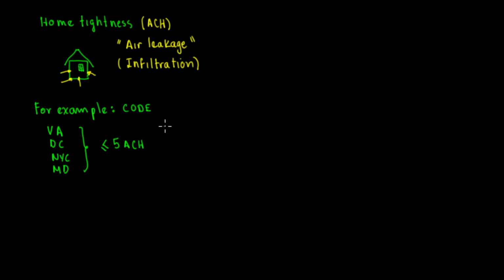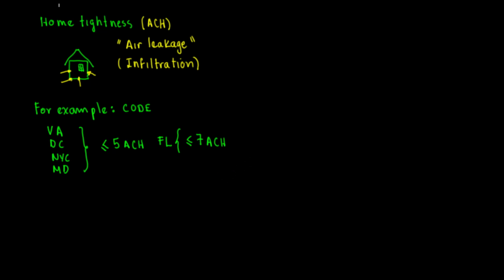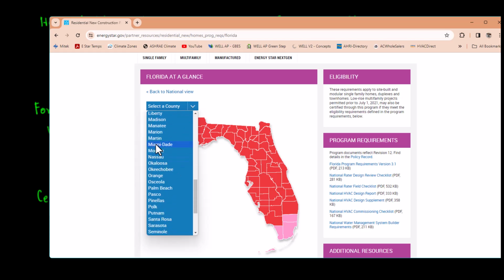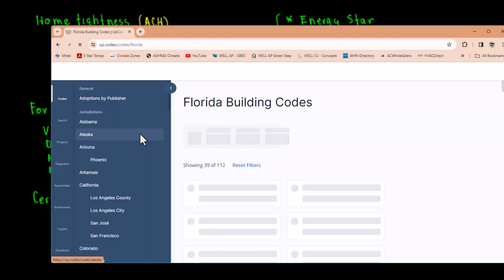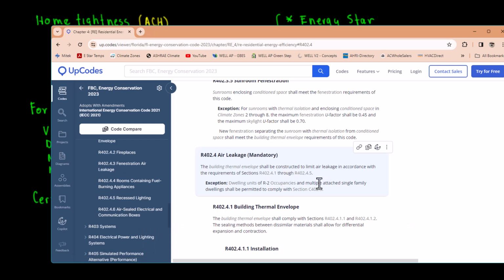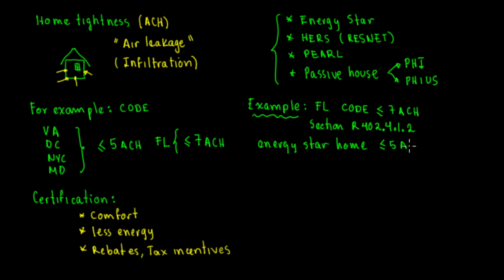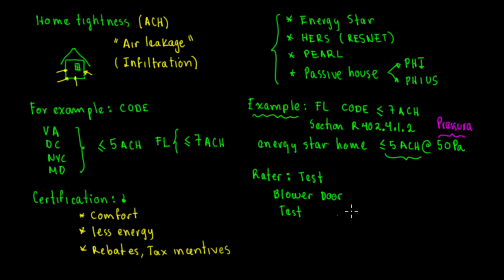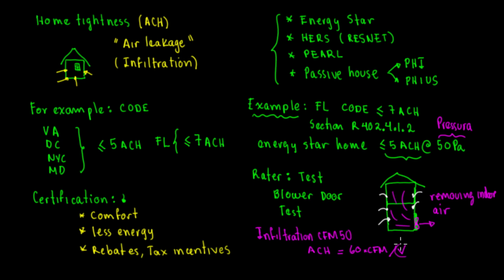Home Tightness and Air leakage (ACH)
In this video we explain air tightness for a residential home and how this is directly related to Air leakage measured in ACH (Air Changes per Hour).
There are different incentives to obtain less leakage in homes that are translated into home certification. For example:
Energy Start Homes, Pearl, Hers rating, Passive Houses, LEED for Homes and more.
We also mention the most popular method that energy raters utilize to see if new homes comply with code and qualify for certification which is the Blower door test. This method puts the house under negative pressure by installing a big fan at the main door and pulling all the air out so outside air  gets into the home through the cracks.